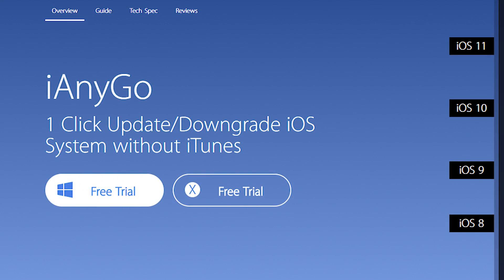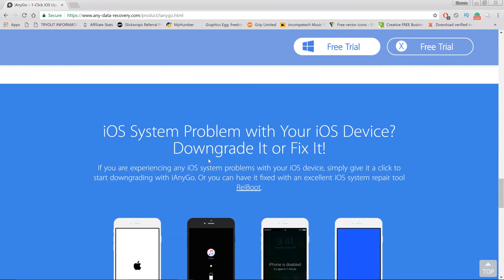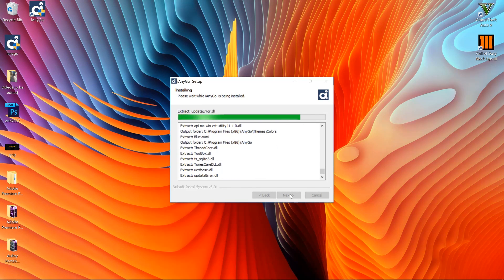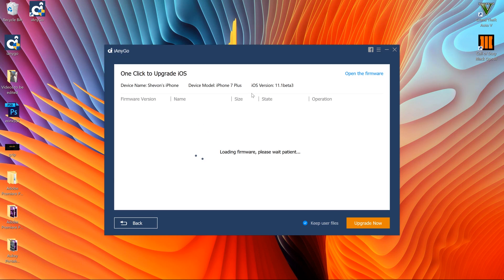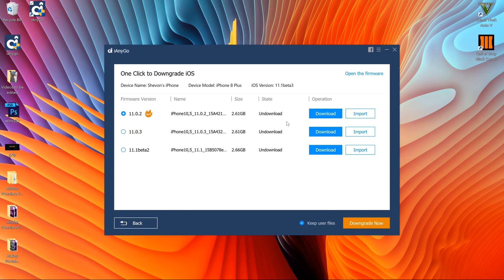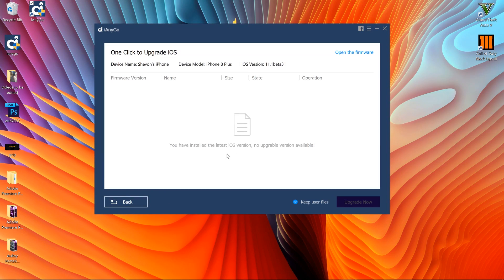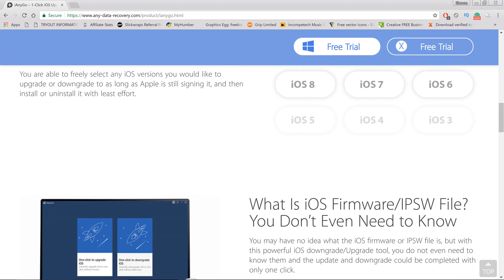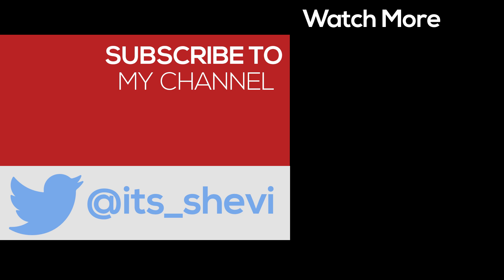How to Upgrade or Downgrade To Any iOS Version Without Losing Data With One Click | iAnyGo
In this video I will teach you how to downgrade or upgrade from iOS 11 to any iOS version that Apple is still signing.

1 Click Update/Downgrade iOS System without iTunes